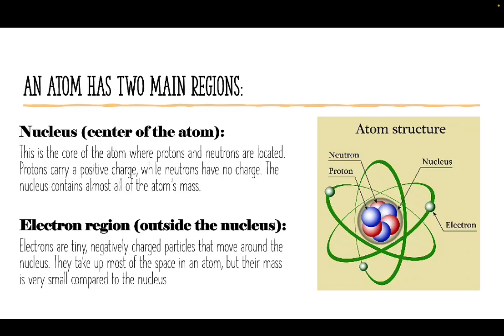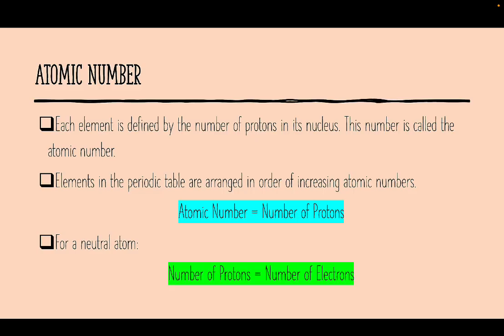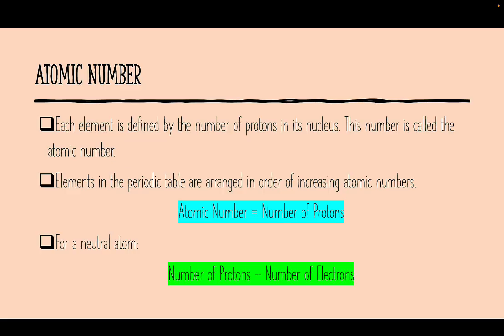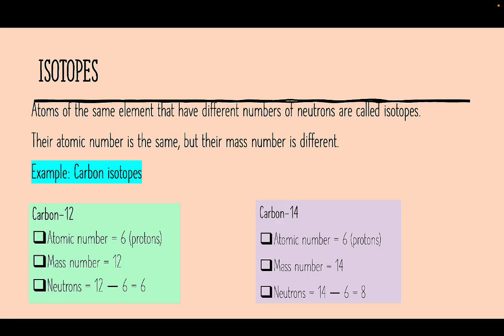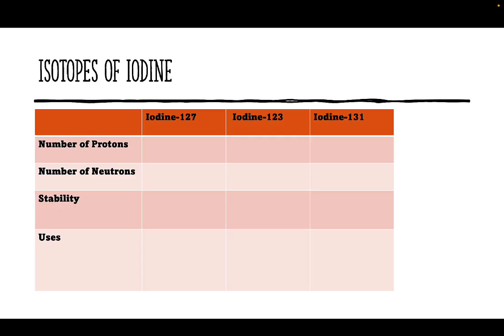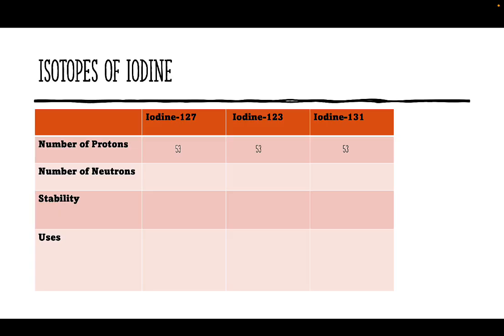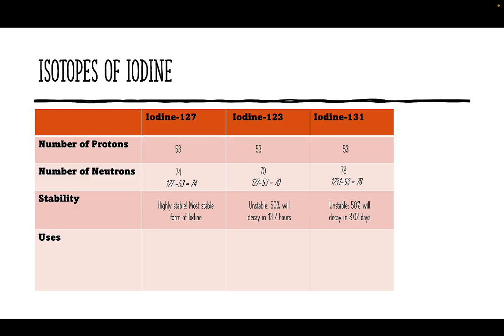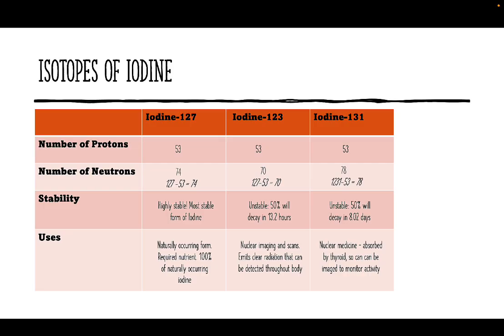Module 2 Video 3 - CHEM105